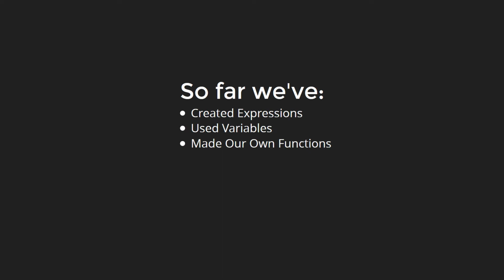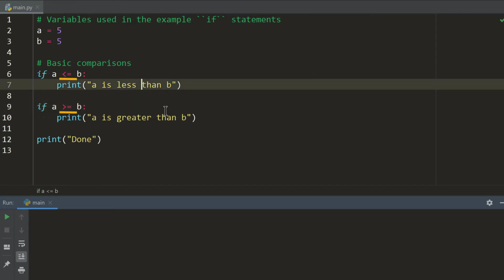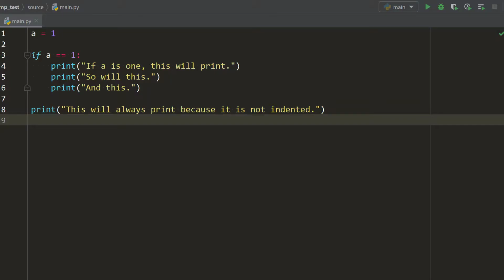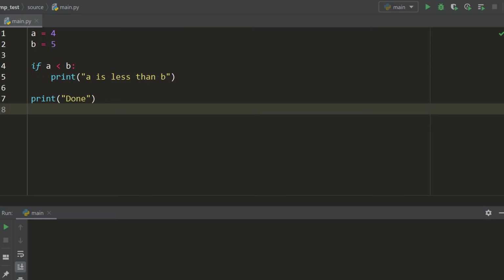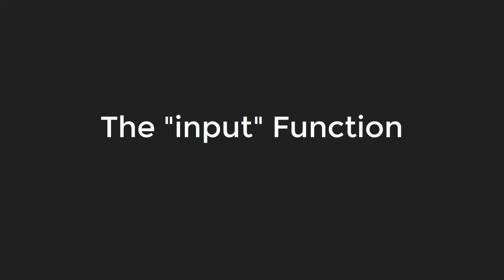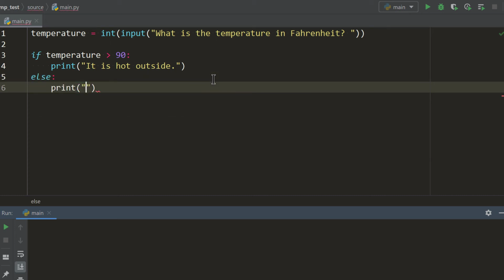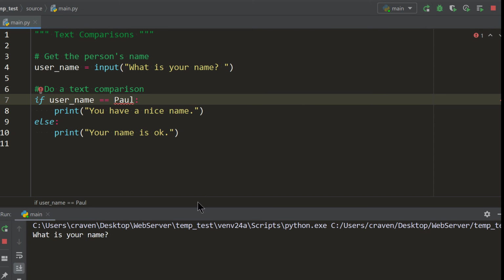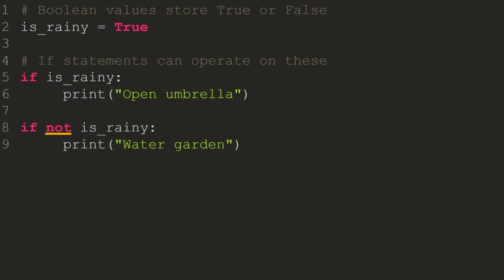10 - If Statements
Video for the Learn Arcade Academy website chapter on using classes in Python:

Narrated by Tilda